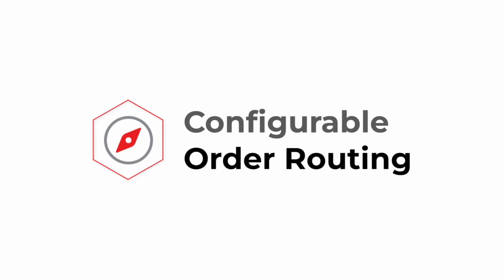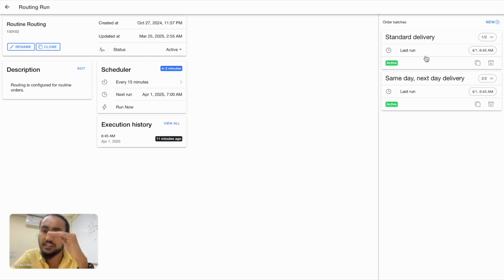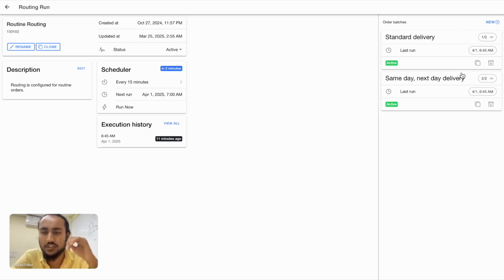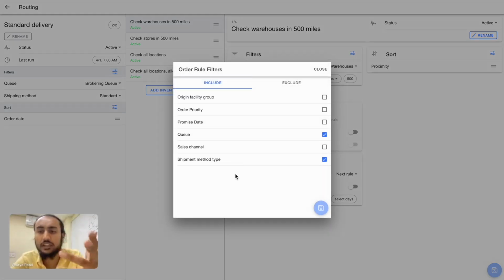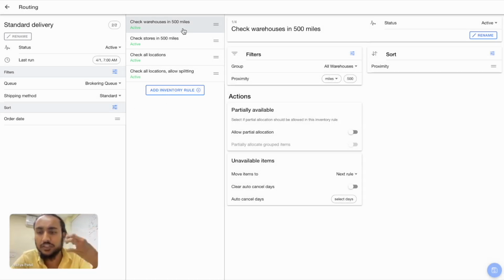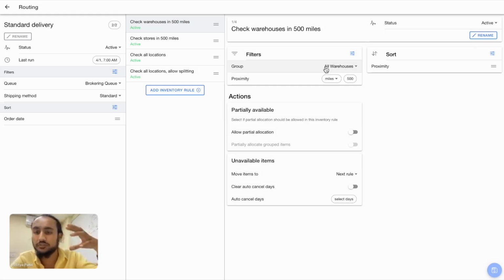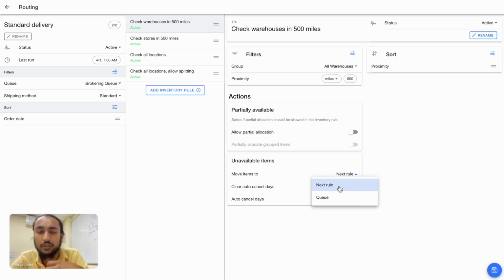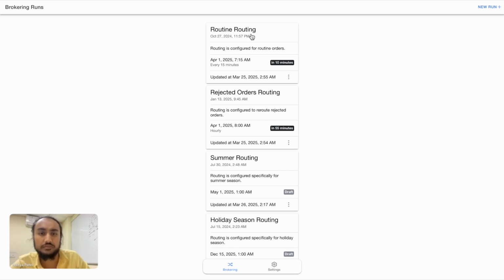How an Order Routing Engine works? HotWax Order Routing App | Demo | Omnichannel retailer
Order routing isn’t just logic. It's a strategy. Different orders need different treatment. Next-day shipping? You want the closest location. Standard delivery? Maybe you prefer to clear warehouse inventory first. Some orders can be split. Some can’t. And priorities can shift by the hour. That’s exactly what we’ve built into HotWax Commerce. Here’s a quick look at how routing actually works behind the scenes:

Each brokering run represents a routing strategy, with its own rules and its own schedule.
Within each strategy, you define which orders to target (based on sales channels, shipping method, priority, FIFO and more).

Then, you create a sequence of rules for the orders, like first try warehouses, then try stores, then allow partial allocation. If a rule doesn’t fully allocate, the routing engine moves to the next one automatically.

This setup gives teams full control, without needing to hardcode or manually intervene. If you’ve ever wished your OMS could think in layers instead of fixed logic, this is worth watching.